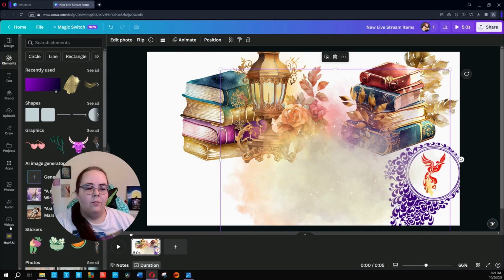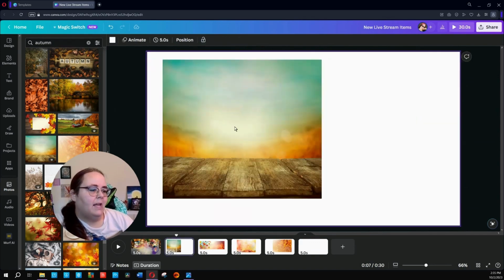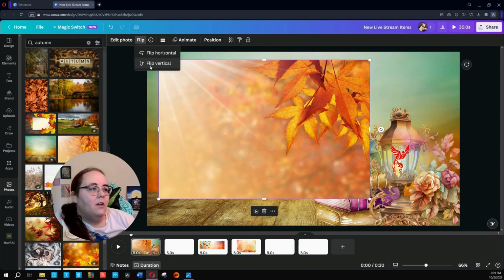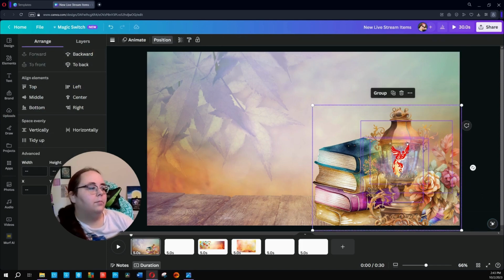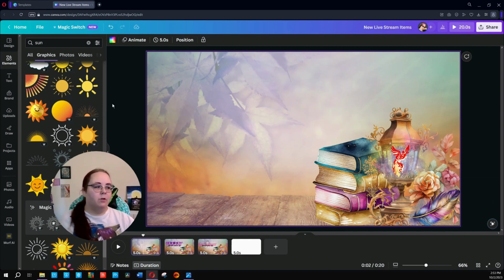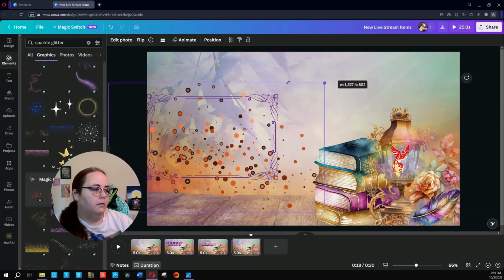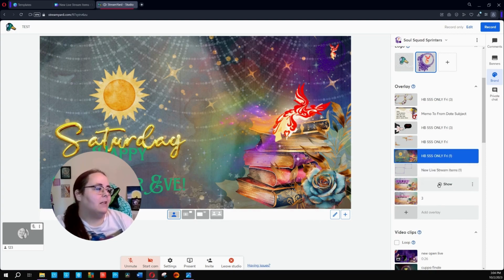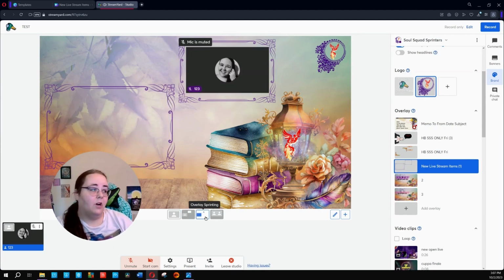Build a Live Sprint Stream with Me Part 1 of 2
Join me as I build a background and some overlays for my Streamyard set-up using Canva. This is part of a two part series, so be on the look out for the other video!

~*~*~ MY LINKS ~*~*~

~*~*~ BACKSTAGE ITEMS ~*~*~

Computer || Acer Predator G9-793
Secondary Monitor || LG Ultra Gear QHD 27 GL83A-B
Keyboard || Redragon K556 (upgraded switches)
Mouse || Razer Deathadder Essential-0254
Streaming Microphone || Logitech Blue Snowball (NEW!)
Webcam || NexiGo N930AF
Tablet (vlogging camera 1) || Samsung Galaxy Tab A 10 inch
Phone (vlogging camera 2) || Samsung Note 9
DSLR (vlogging camera 3) || Cannon Vixia HF R50